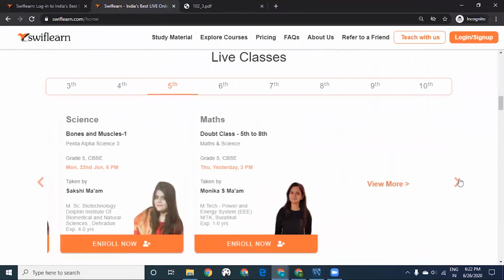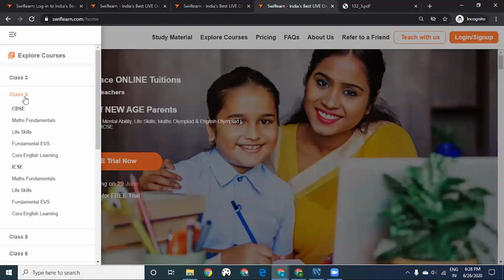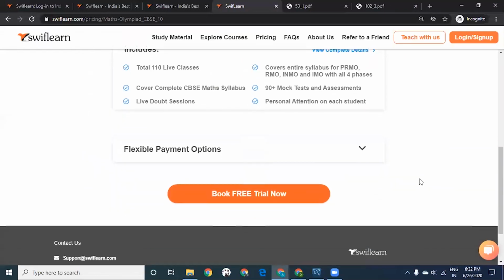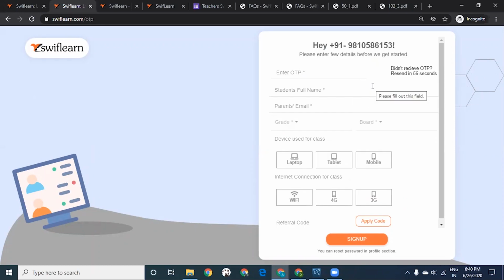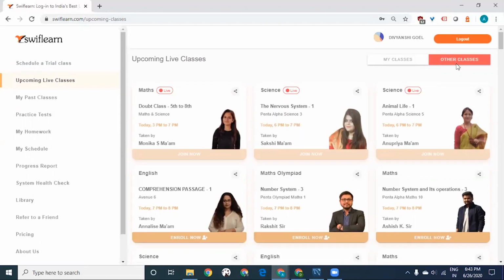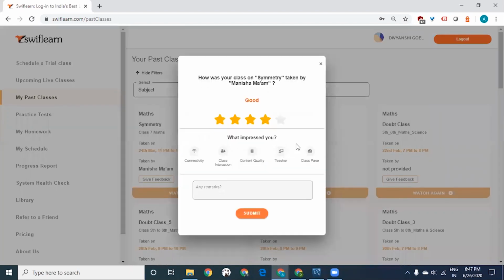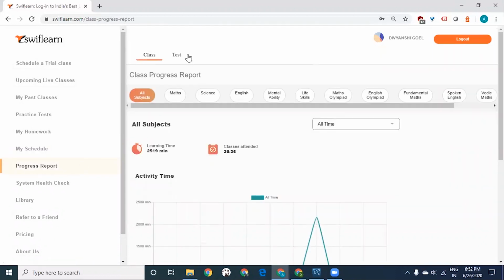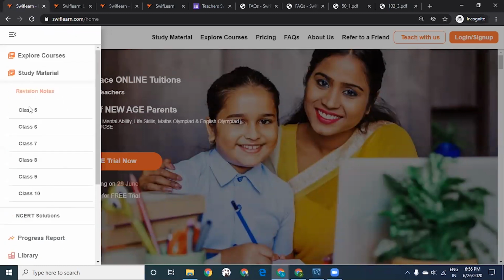Training on How to use the Website | Swiflearn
Detail explanation of website functionalities. It will cover signup, My classees, Homework, Class recordings and other helpful sections of website.